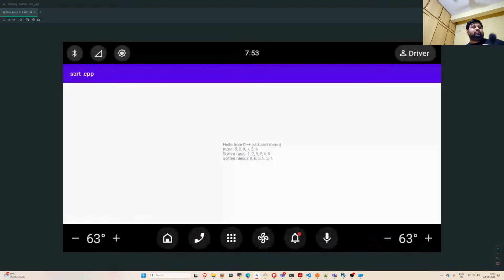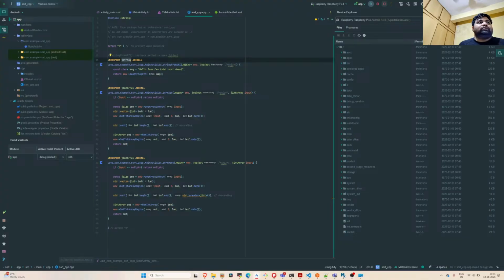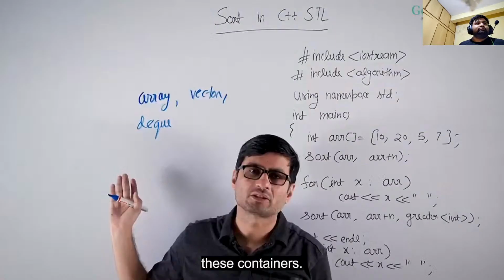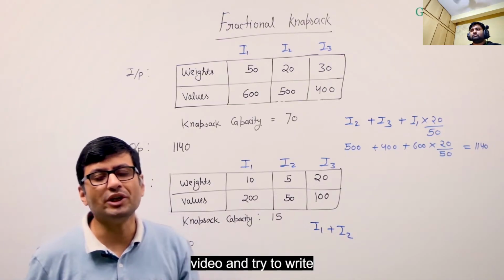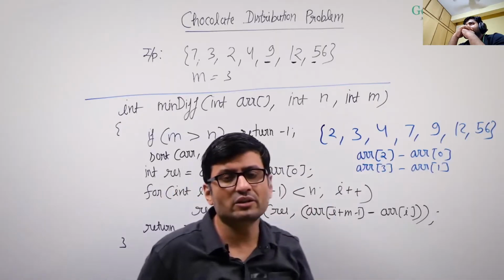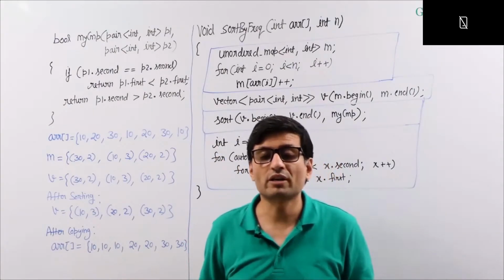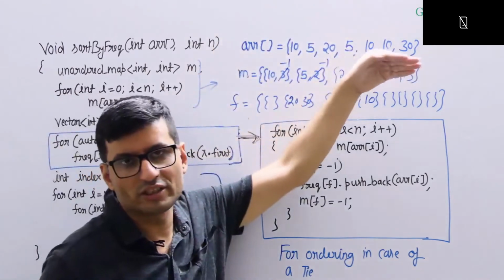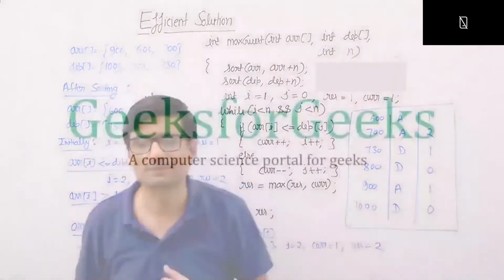Coding + chilling and grind day 01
preparing Android CPP DSA